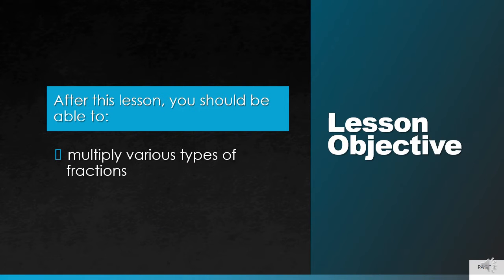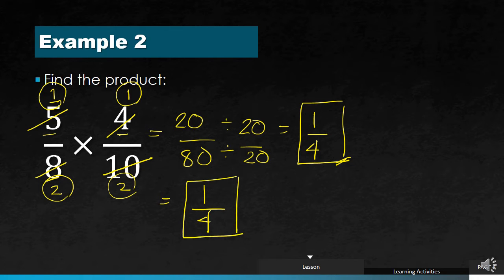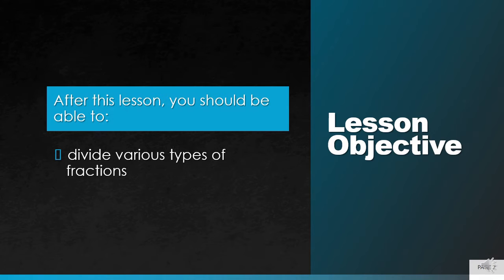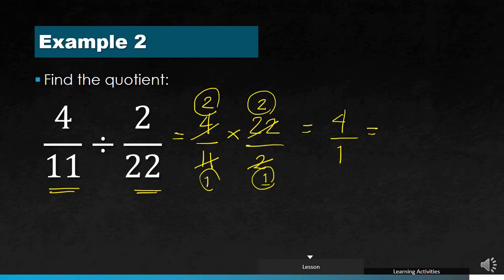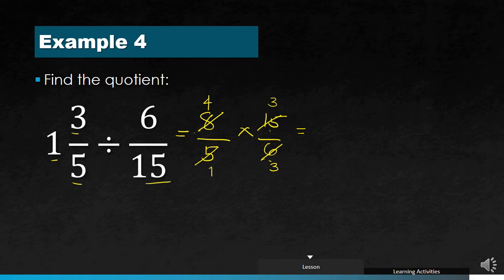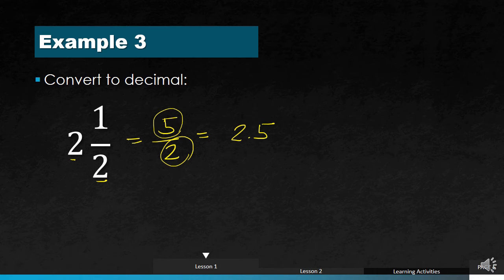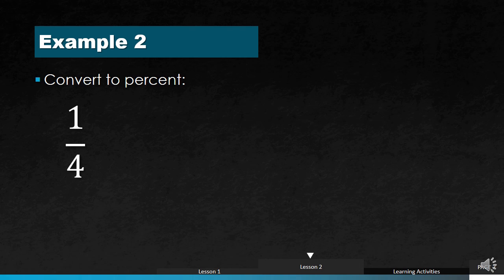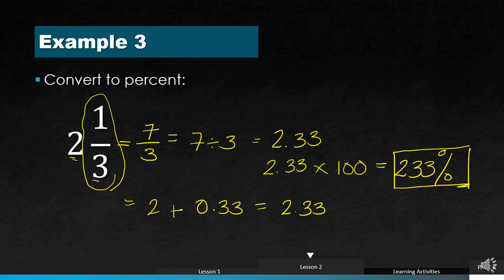MULTIPLYING AND DIVIDING FRACTIONS, CONVERTING FRACTIONS TO DECIMALS (ENGLISH)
This is an old video I made for my students. In this video, you'll learn how to multiply and divide fractions, and convert fractions to decimals.